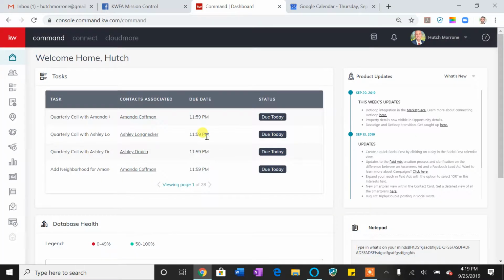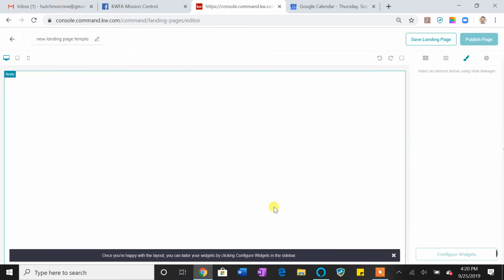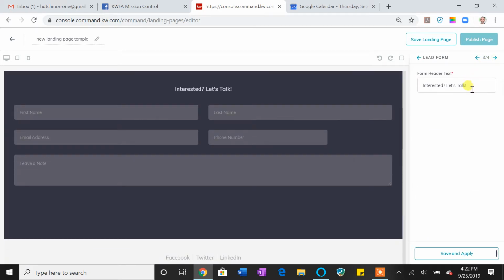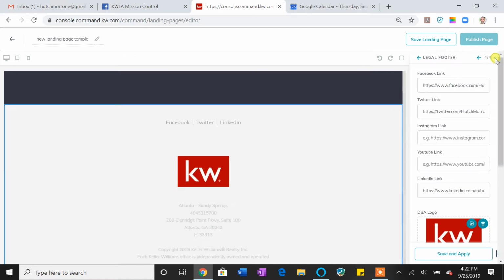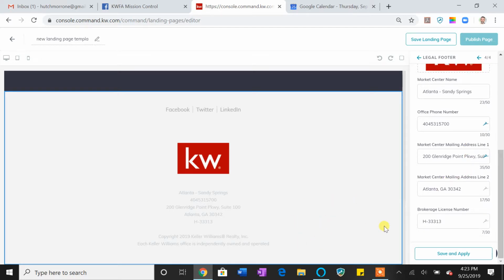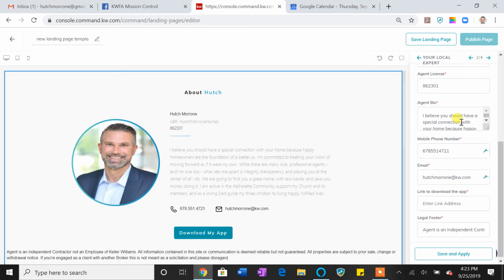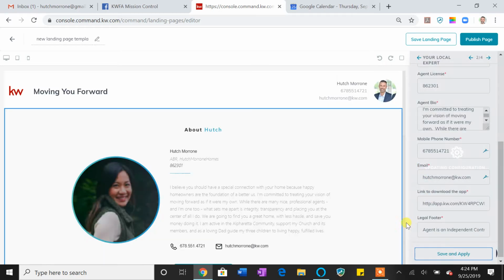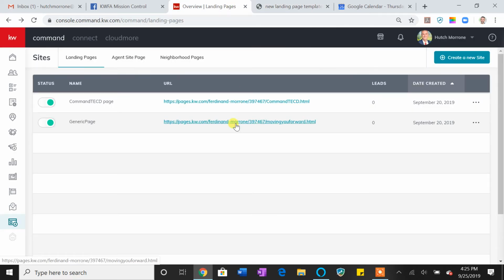(11a) Consumer - Create a Landing Page with Widgets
The Landing Pages applet in Command allows you to capture leads and bring them into your Command Contacts in several easy steps.  Learn how.